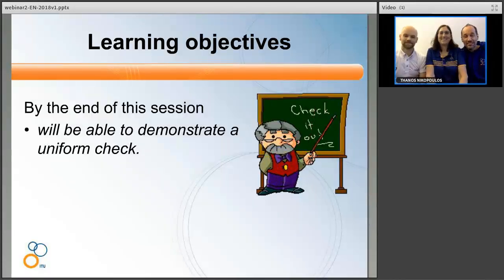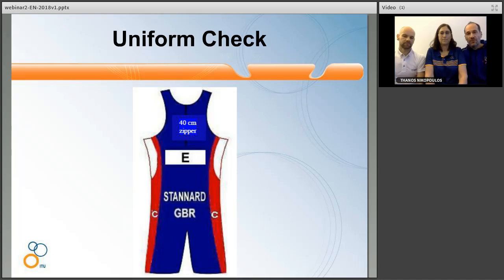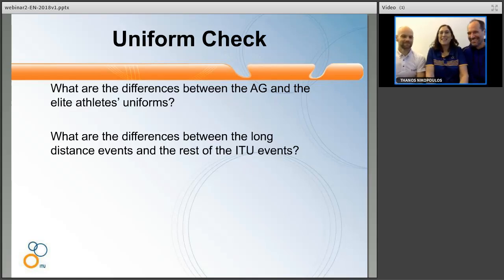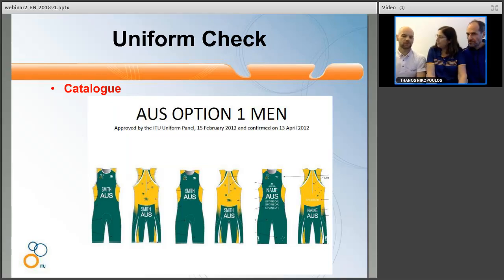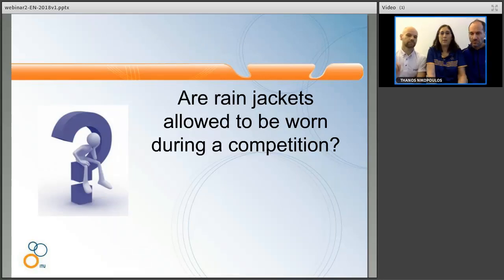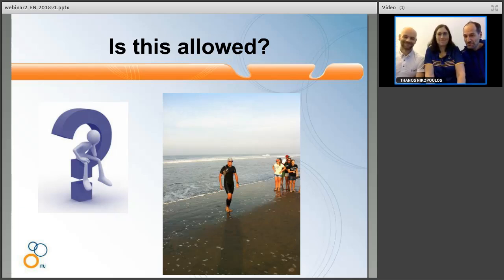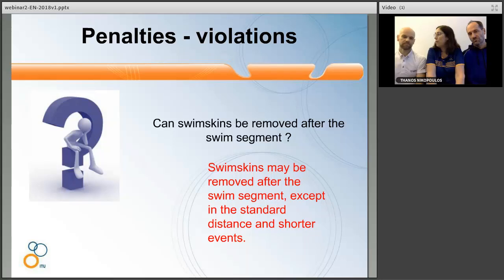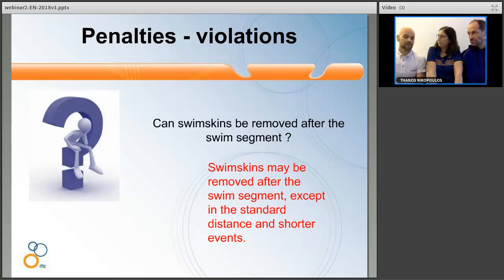ITU TO level 1 seminar e learning 2EN2018 0